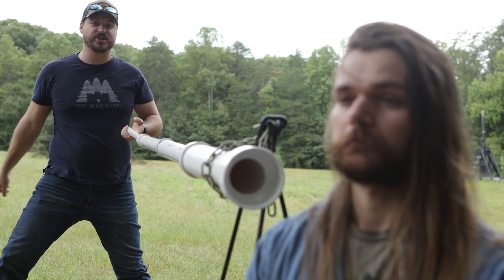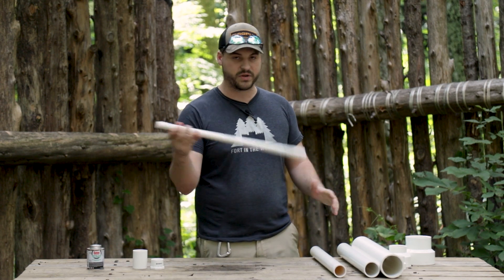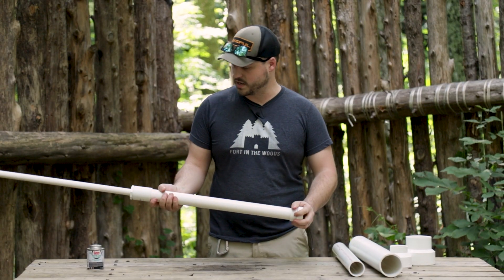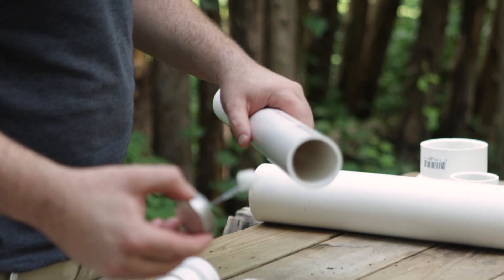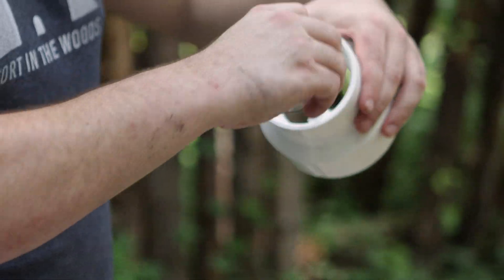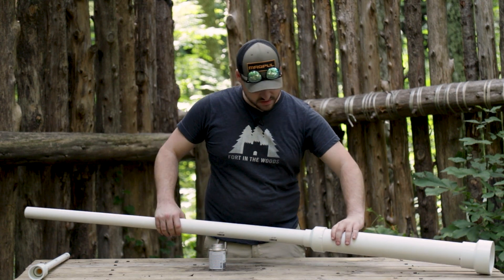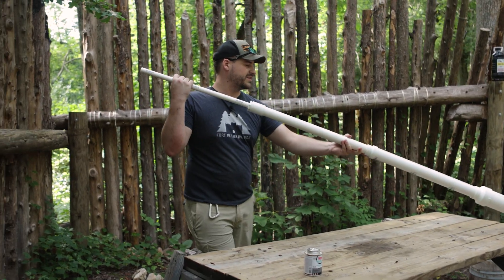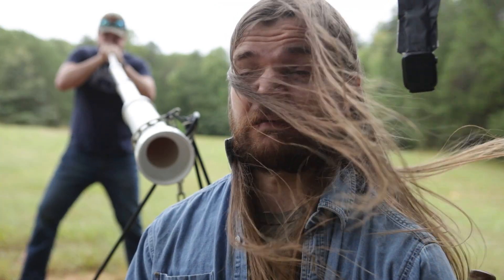How to make a DIY PVC War Horn! Ultra loud!!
In this video we quickly make a DIY PVC War Horn and test it out.

Years ago we used horns like this to let the other young guys in the neighborhood know we were out in the woods, or needed help. We didn't have phones then so these came in handy many times. PVC horns are easy to make and can be as simple as a piece of pipe, but for this quick fun build we stepped it up a bit.  This project can be completed in your backyard with a few simple items. You need some PVC cement, and several pieces of pipe, and reducers, you may need a saw if the parts aren't pre cut.  Once complete the horn should be audible from over half a mile away! Have fun and go create your own adventure!